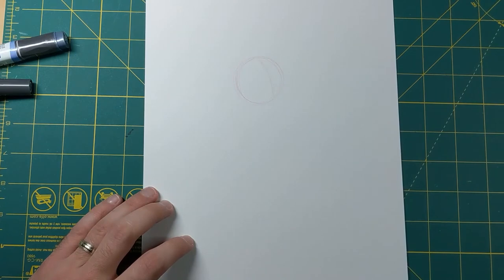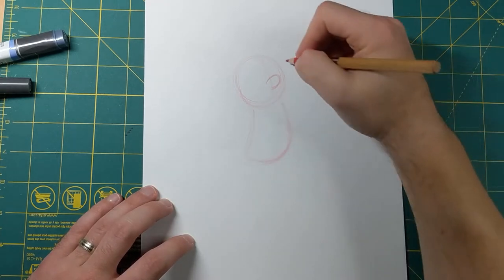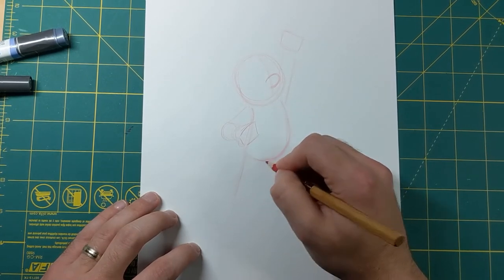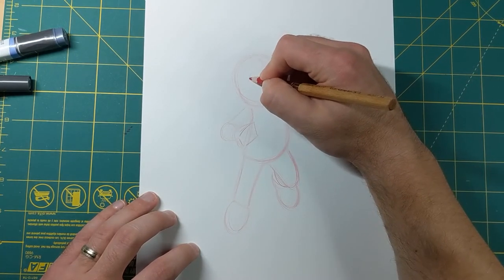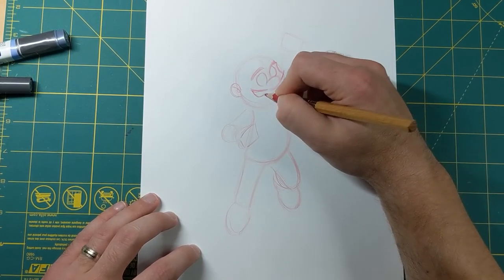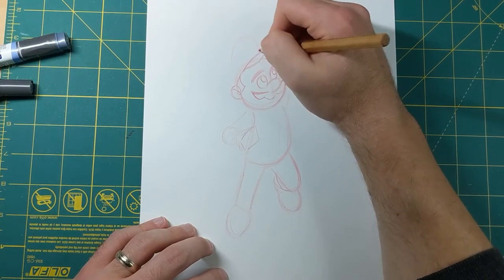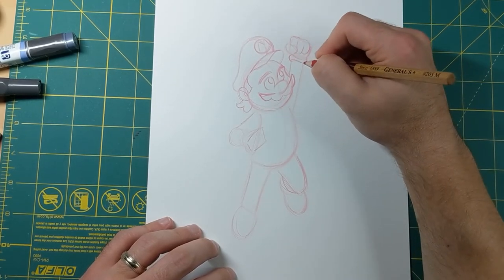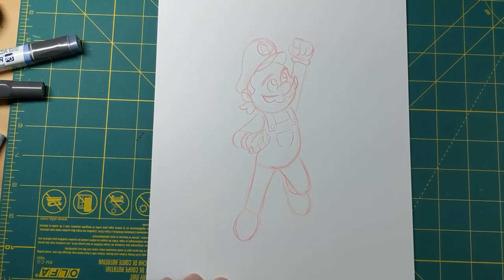Drawing Mario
In this video I show you how to draw Mario step by step! I hope you'll follow along and draw with me. Remember if you draw along with the video and post to social media, don't forget to tag me or DM me and I'll give you a shout out on my Instagram Stories!